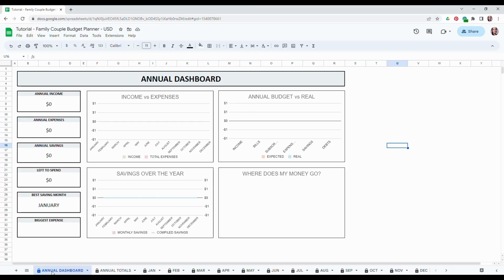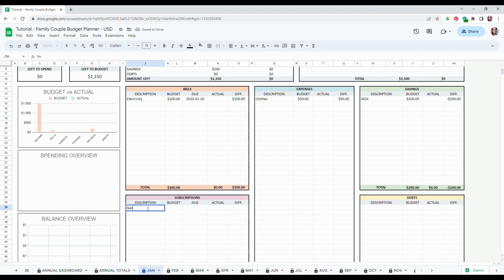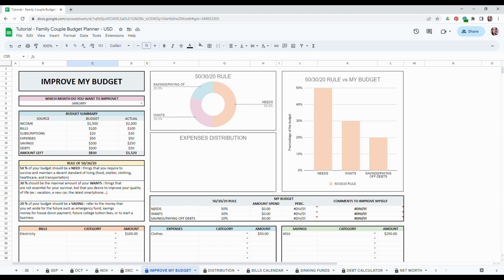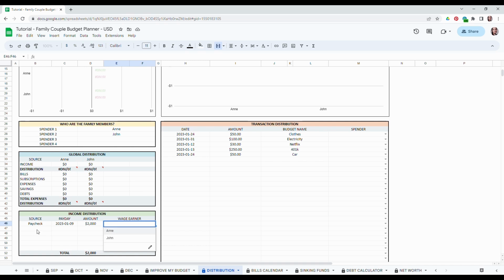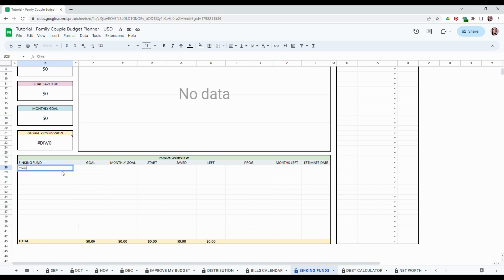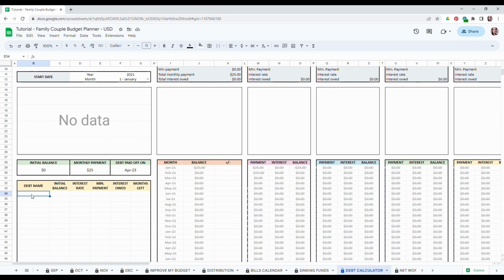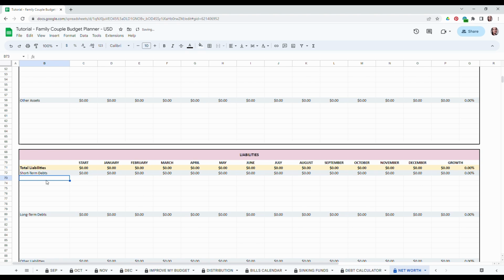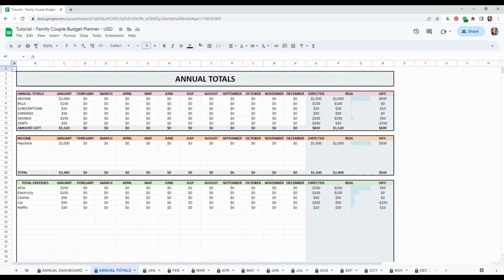Family & Couple Budget Tutorial - Monthly Biweekly Budget Tracker - Couple Financial & Bill Planner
With this tutorial, you'll be able to set up your Family & Couple Budget Planner in just a few minutes. We're here to help!

Quickly find what you need:
Intro: (0:00)
Protected cells: (0:13)
Monthly tabs: (0:46)
Improve my budget (50/30/20 rule): (4:19)
Distribution: (6:00)
Bill calendar: (7:36)
Sinking funds: (8:30)
Debt calculator : (10:35)
Net worth: (12:57)
Annual dashboard & total: (15:26)